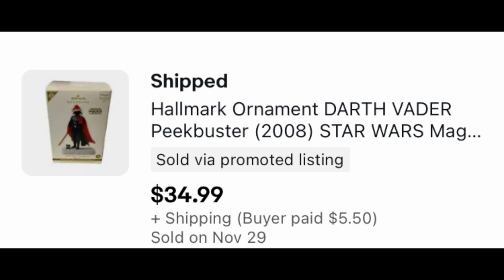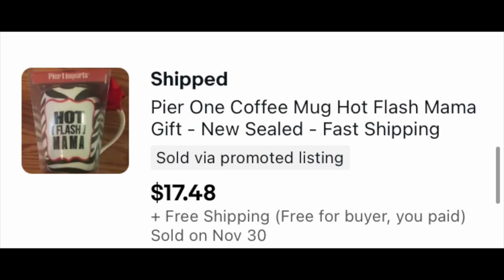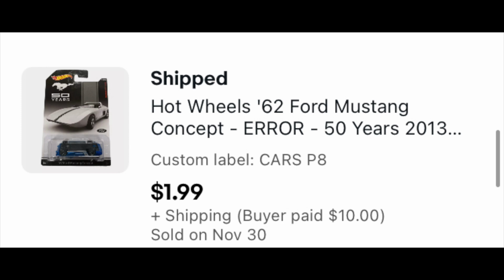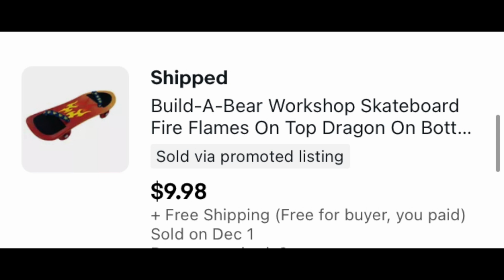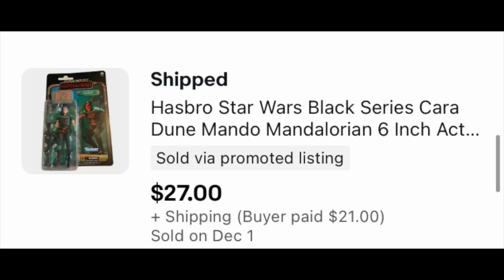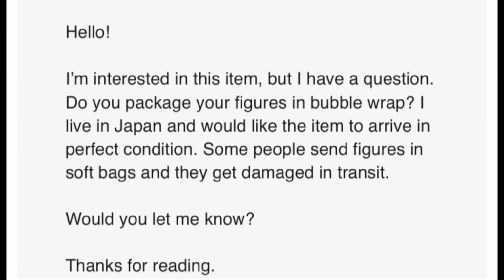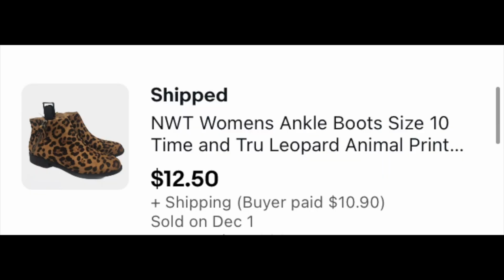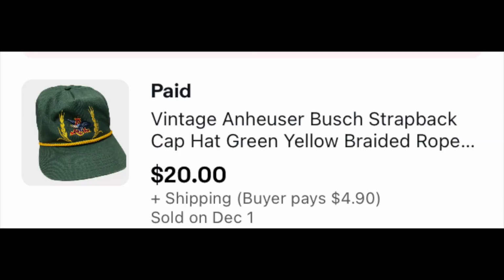There really is a market for almost anything on eBay ... eventually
You just never know what'll sell on eBay!

Mail Call:
The Mountain

LINKS TO STUFF I USE:
Bubble Wrap
Padded eBay branded mailer
8x6x4 boxes
Vinyl record mailers
Scotty Peeler